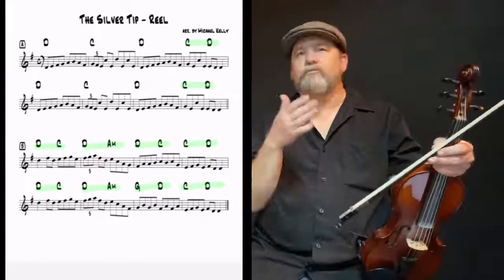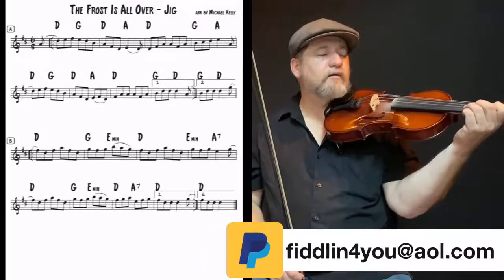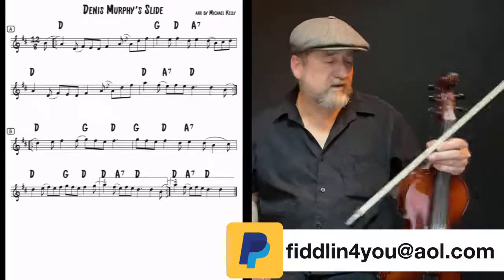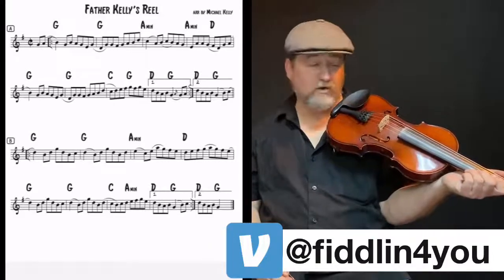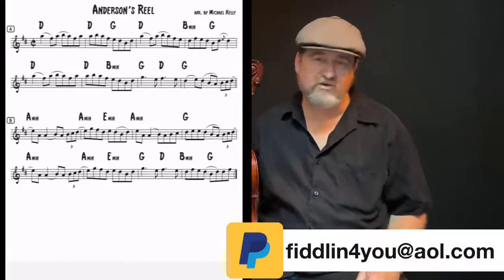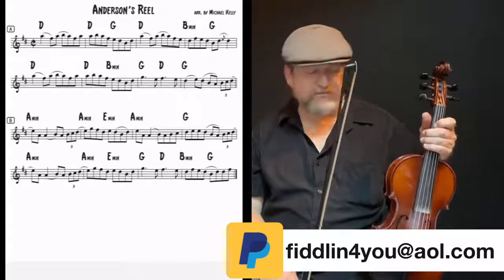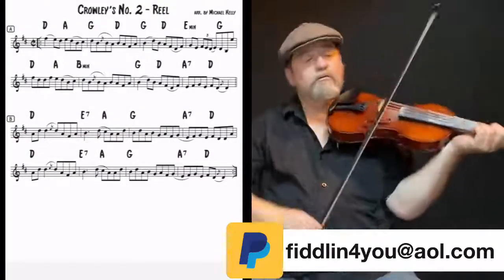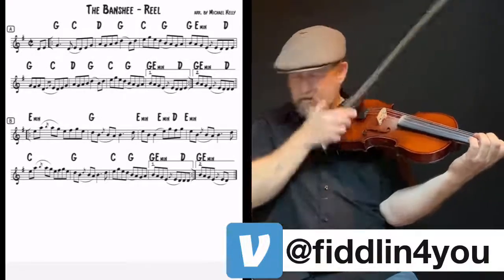Irish Trad Slow Session WORKSHOP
Michael Kelly presents a WORKSHOP of Irish Trad - Slow Session style. He will teach the tunes slowly and repeatedly so you will be comfortable playing the tunes in a set at a slow session. Sheet music transcriptions will be on-screen for those musicians who can read music. All are invited to join and participate, so SHARE this event with all of your friends!